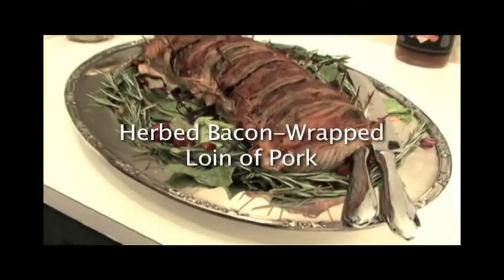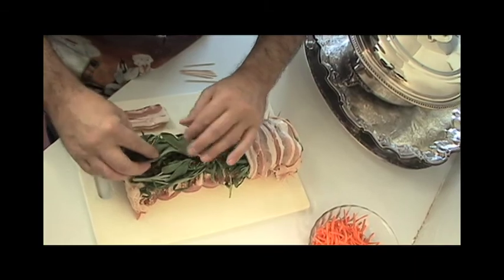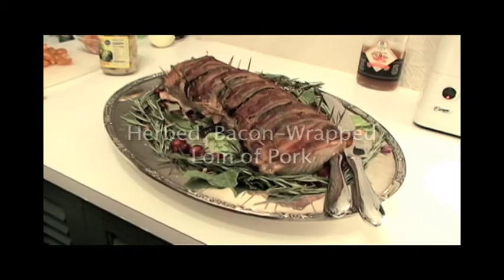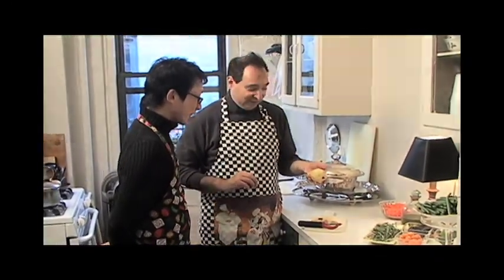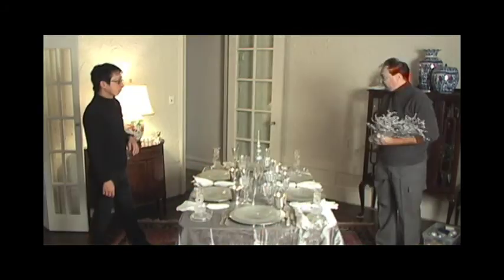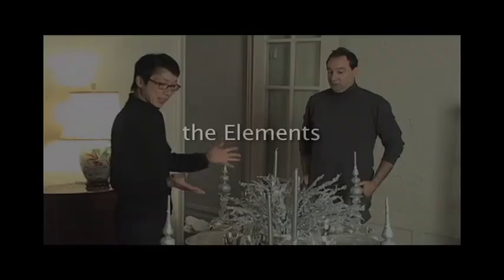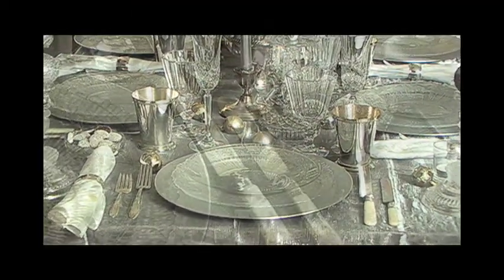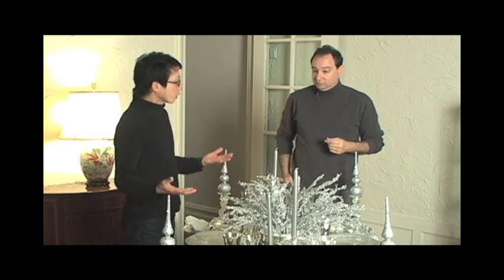Beautiful Living with Christopher Ong ~ "A Holiday Celebration"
Beautiful Living host Christopher Ong & guest host: Kent Brasloff Cook up a Holiday Dinner & set a winter Table Top to celebrate any occassion...
for  Kent's recipes
for herbed bacon wrapped loin of pork & poached pears